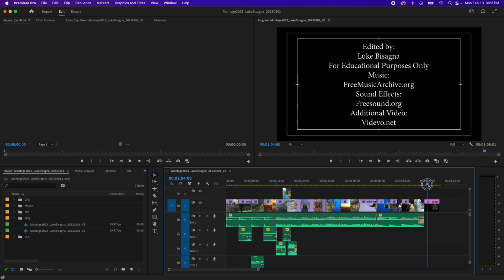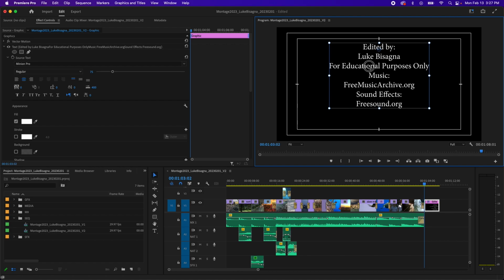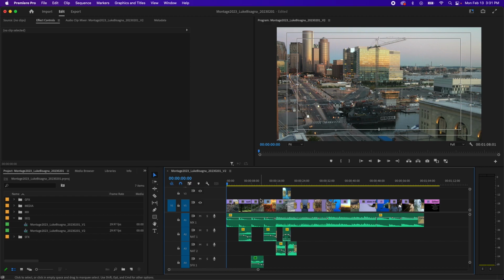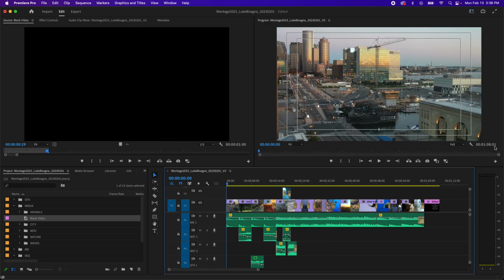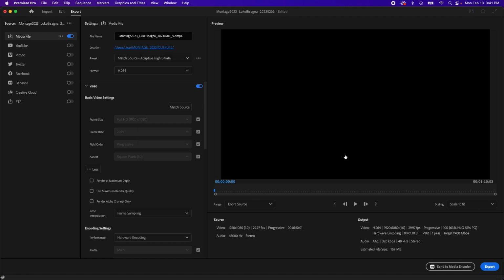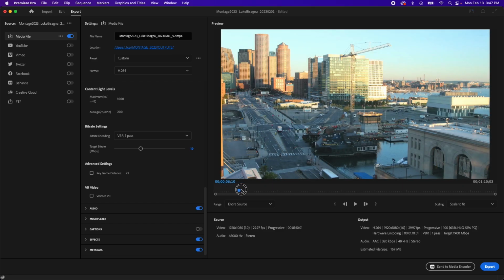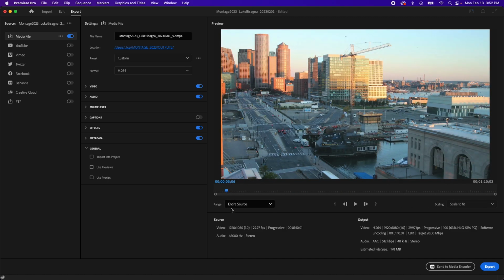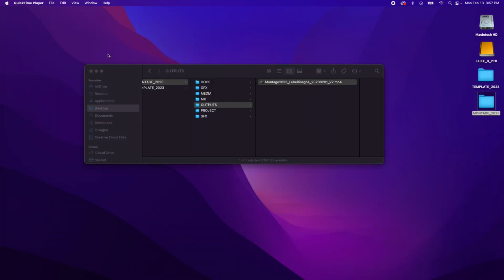DIG 190 | Output Procedure